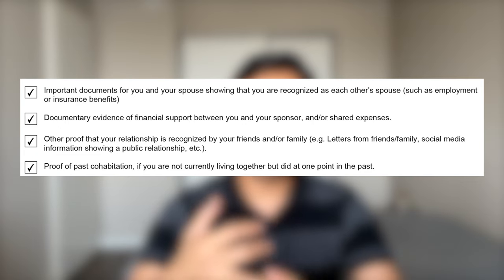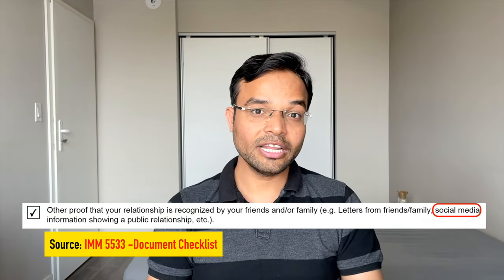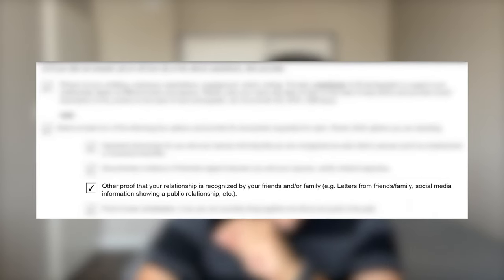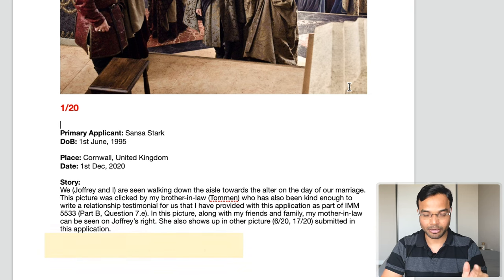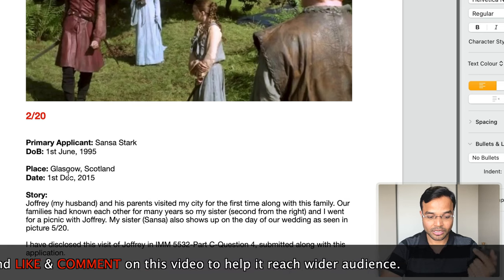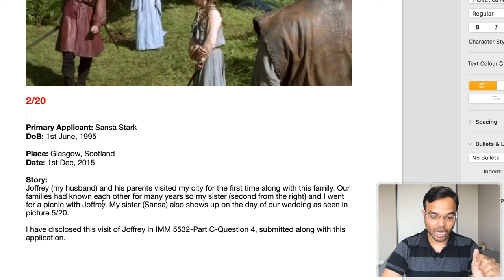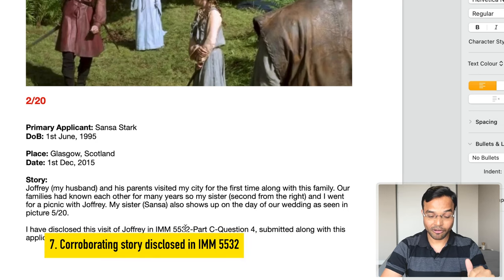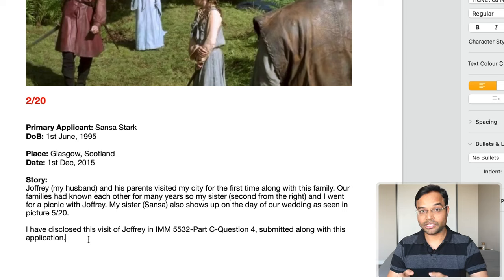Proof of Relationship Photos - Find & Submit the perfect photo (PR Spouse Canada)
In this video I have covered all about Photos for Proof of Relationship which is one of the very important evidence in proving genuineness of your relationship when applying for Canada Spouse PR (Spousal Sponsorship) in 2023.

Over the course of past few weeks we have received a lot of questions from you guys around how to find good relationship photo, how to write context, and what is the right way of uploading and submitting in the portal. Along with these questions I have skimmed through comments across various platforms and YouTube to find the most common asked questions and have tried to answer them in this video. I have tried to answer commonly asked questions by categorizing them in sections of this video- time-stamped below.

0:00 - Intro
0:49 - Overview
1:39 - Right number of photos
3:14 - Find the perfect photo
5:43 - Best format to upload
7:34 - Best way of writing photo context
11:43 - How to label and upload
13:13 - Bonus Question - Secret Marriage
14:19 - Outro

The all new Online Permanent Residence Application Portal for Spousal Sponsorship in Canada has opened up another avenue of quickening the excruciatingly long process of getting your loved one a Permanent Residence in Canada. But the instructions are still in very nascent stage and not so clear if one is applying without assistance from an immigration agent.

We hope you find this video helpful and this takes you a step closer to getting your loved one to live with you. Hang in there if you already have submitted your application and waiting for an update. And it would mean a lot if you can share your struggles and stories with us by COMMENTing on the video.

Cheers!
Our Little Epiphanies

✔  How to fill forms in Paper-based applications and Online Portal?

✔  Important Links:
1. IMM 5525 - Basic Guide
3. IMM 5289 - Complete Guide